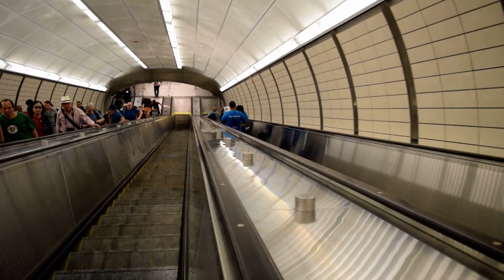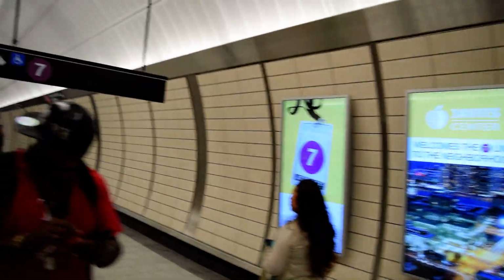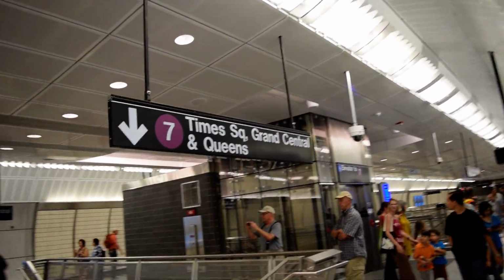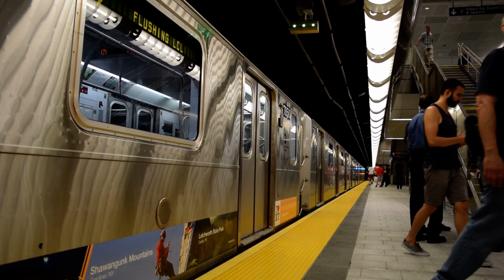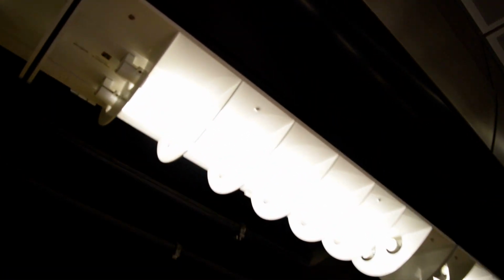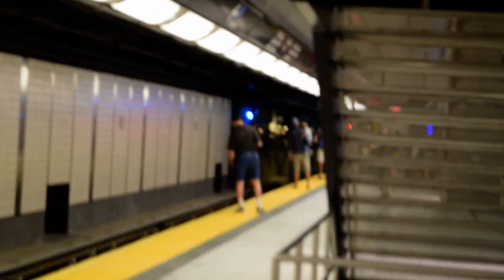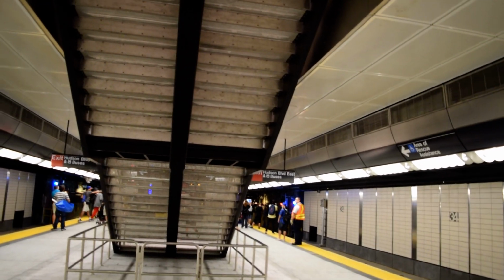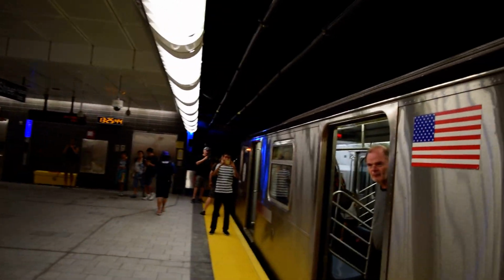Walkthrough from Turnstiles to Platform Level at 34 Street - Hudson Yards Station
I am very sorry that you have to hear some of my voice as I walk amazed passing by this station and the mezzanine.
This is a walkthrough as a passenger from the turnstile banks, down the escalator, and to the platform level at the newly opened 34 Street - Hudson Yards, the 469th Station of the NYC Subway, opening today, September 13, 2015 at 1:00PM.
Towards the end of the video, you can an R188 (7) departing for Flushing.
Enjoy this video in 1080p, 60 frames per second!